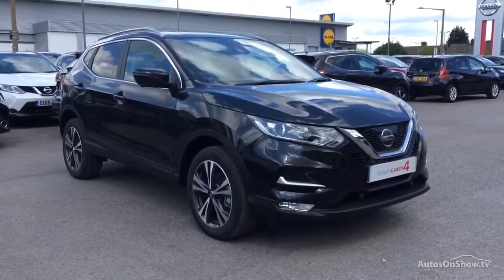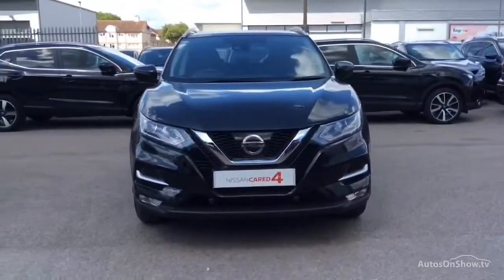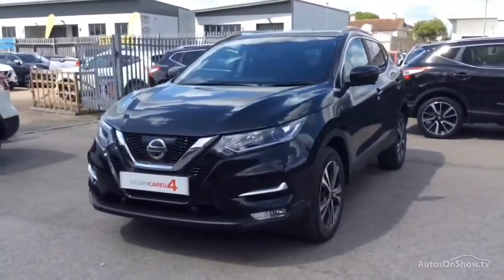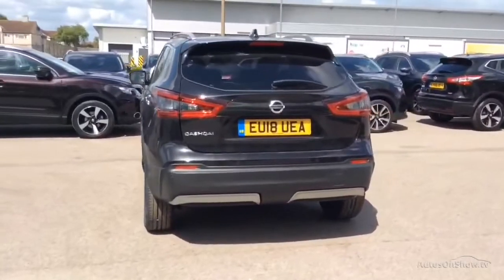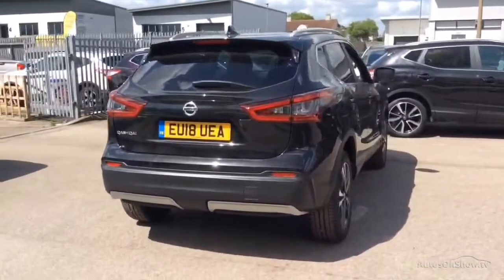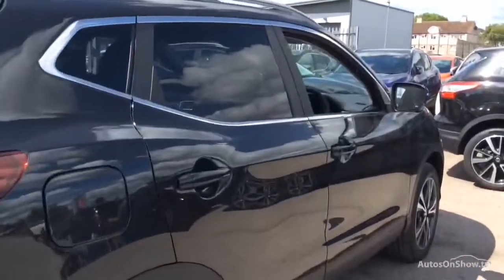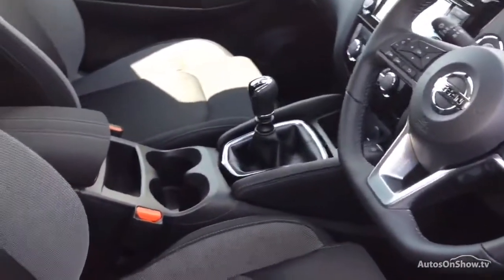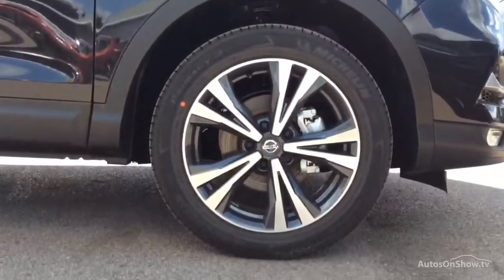NISSAN QASHQAI N-CONNECTA DIG-T BLACK 2018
2018 NISSAN QASHQAI N-CONNECTA DIG-T HATCHBACK PETROL, in BLACK